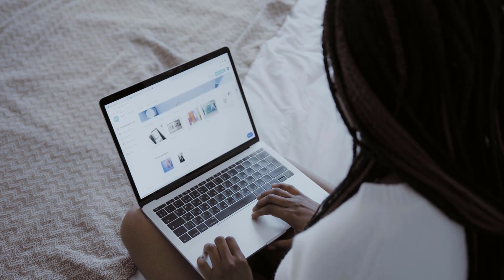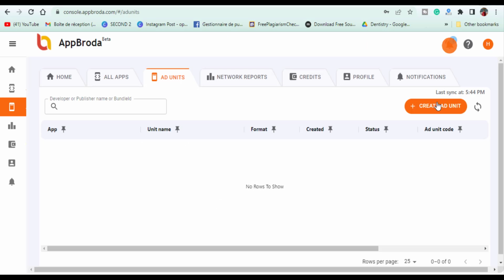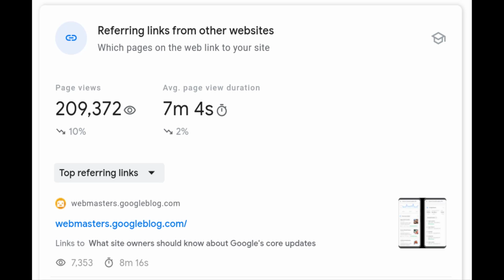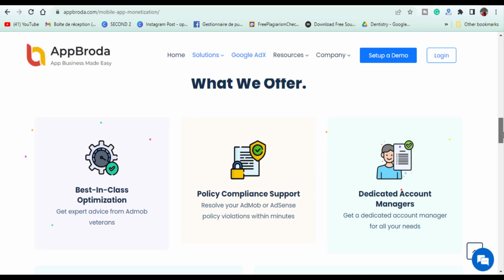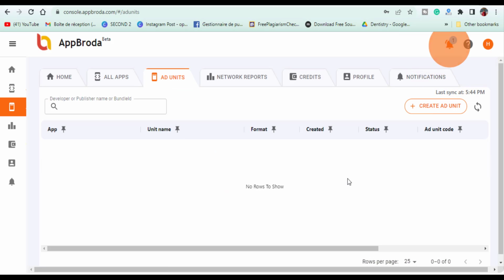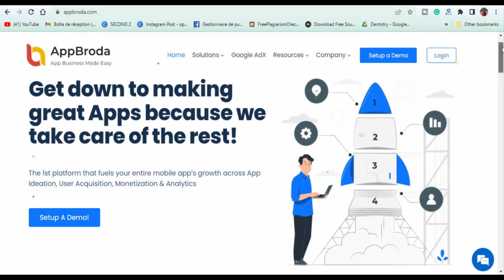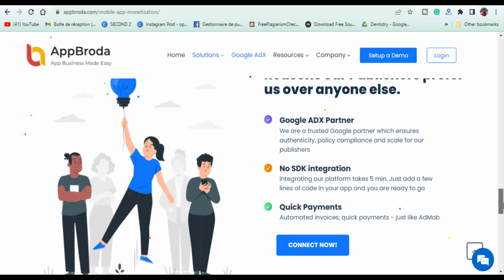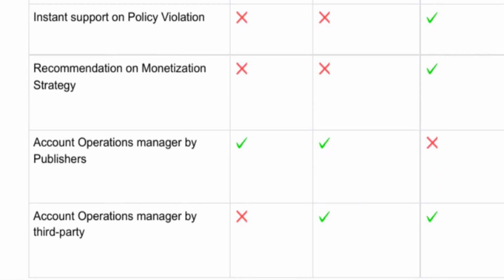AppBroda: Best Google Adx Ad Network to Increase your Revenue up to 60%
Google AdSense needs no introduction. There is no doubt about the impeccable services provided by AdSense, the largest and most sought-after ad network in the world. It provides a robust keyword scanning algorithm, high-quality ads, flexible ad controls and some of the highest payments. Getting accepted by AdSense is almost like a global stamp of validation.

You may have heard about Google DoubleClick Ad Exchange in the passing and it’s okay if you haven’t. Google DoubleClick Ad Exchange, more commonly known as AdX, is Google’s own ad exchange and AdSense actually exists within AdX. AdX is Google’s programmatic real-time bidding ecosystem that connects ad networks, agencies and third-party DSPs with a seemingly infinite amount of publisher inventory and allows publishers to sell their inventories directly.

This video gives you a detailed guide on how to apply to Approda.
AppBroda, the Google channel partner, can assist you with getting started with the Google Ad Manager account. Once your account gets approved, you'll have access to a global ad ecosystem with advanced functionality from Google Ad Manager and AppBroda.and insightful comparison of both the platforms and clears some of the common questions in regard to traffic requirements for publishers, ad CPM rates, etc.